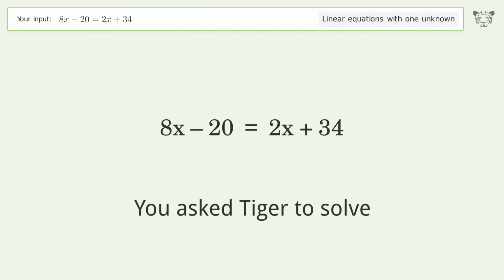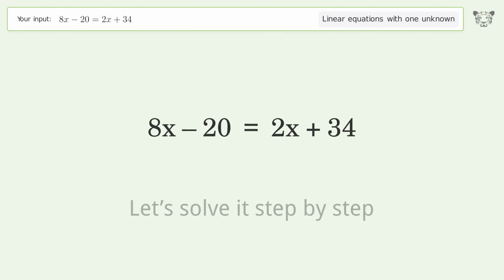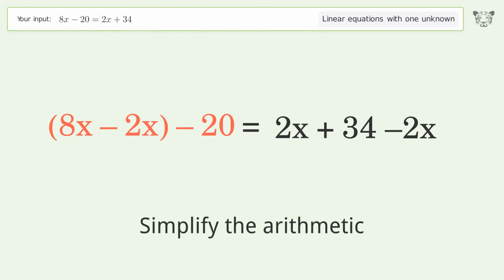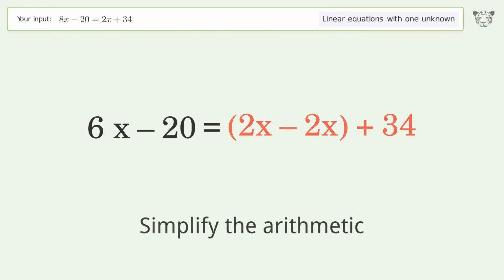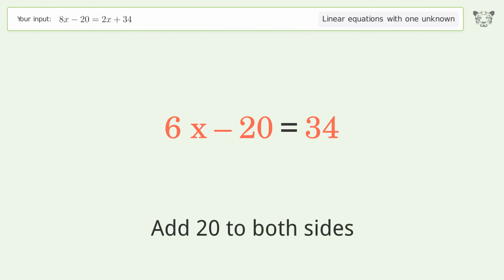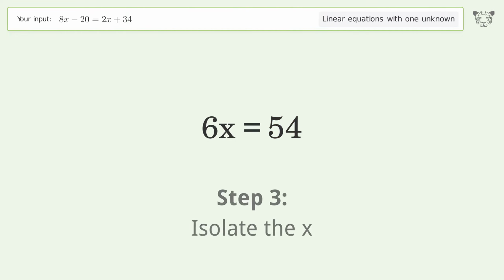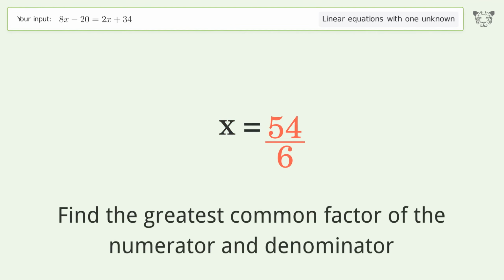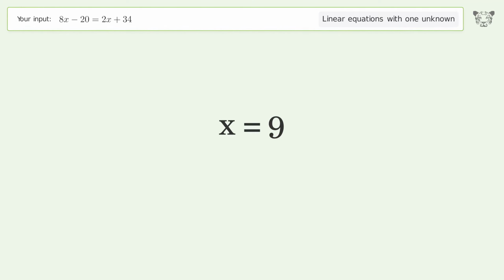Linear equation with one unknown: Solve 8x-20=2x+34 step-by-step solution